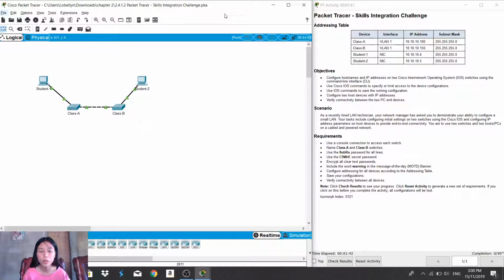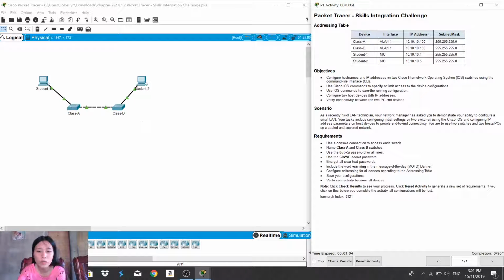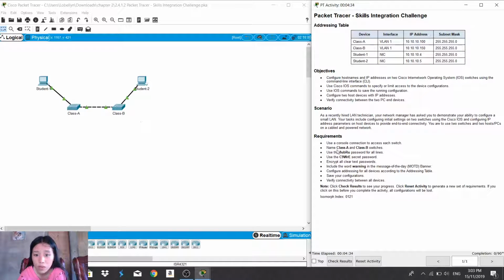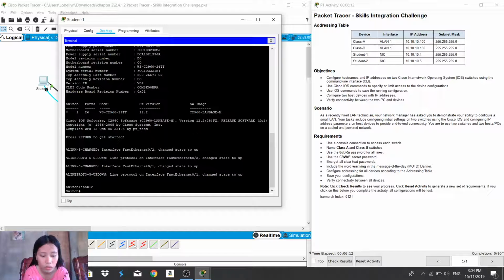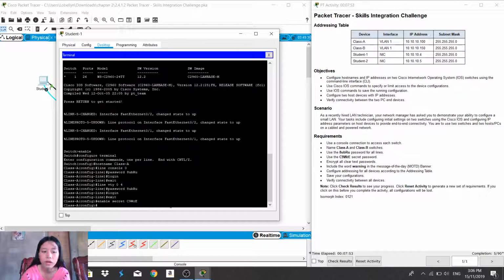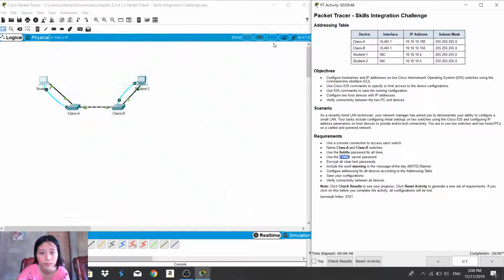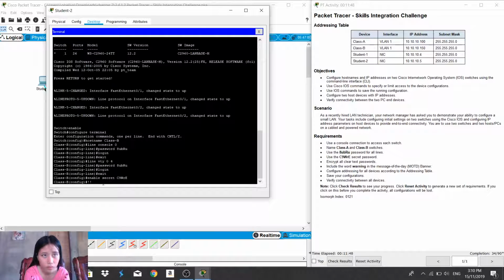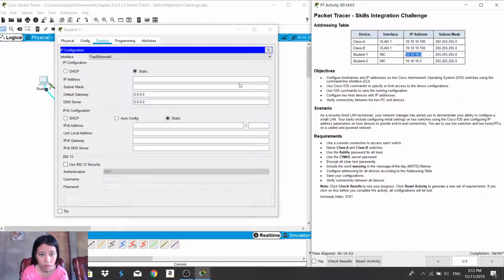CHAPTER 2 - PKA